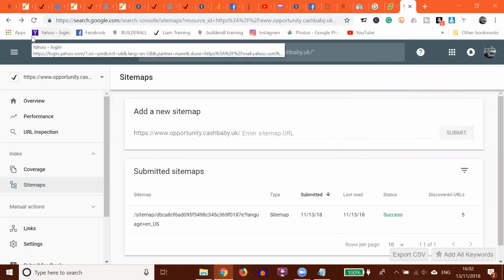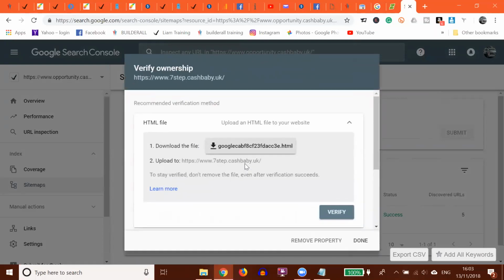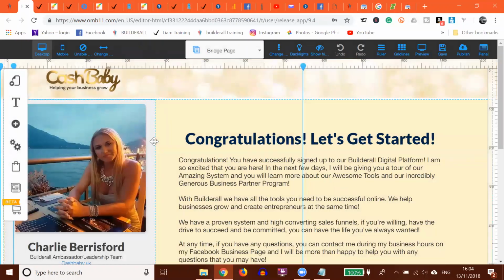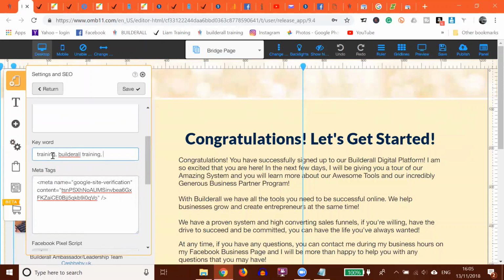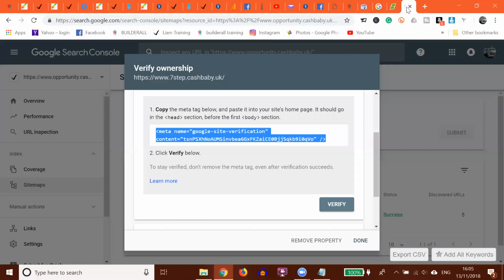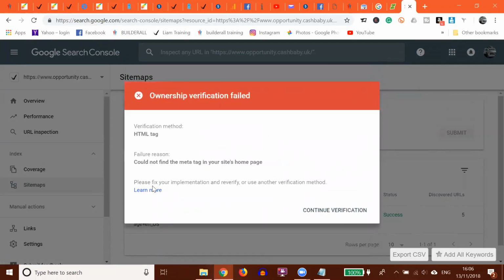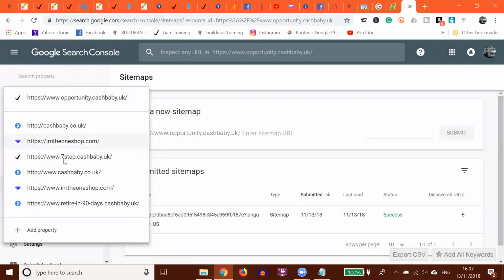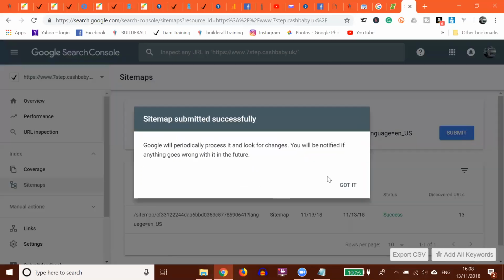Builderall Submit Sitemap to Google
After completing your website or sales funnel, submit your sitemap to google - see also my tutorial how to connect a domain in Builderall and activate SSL security (https)